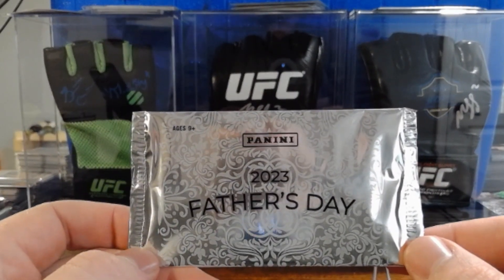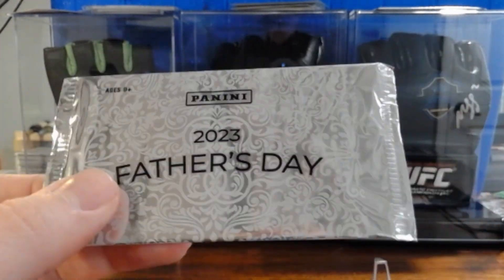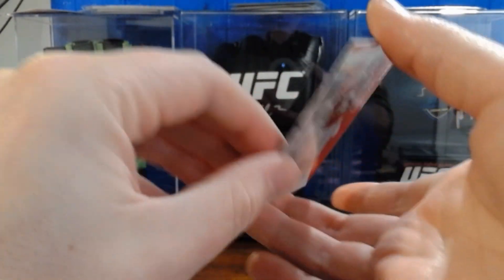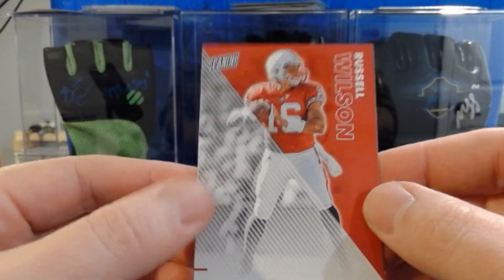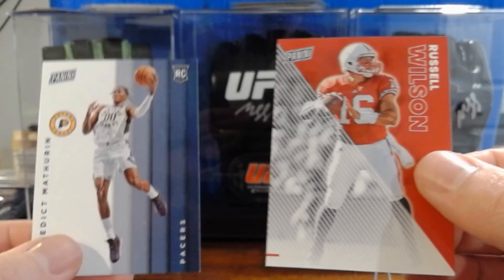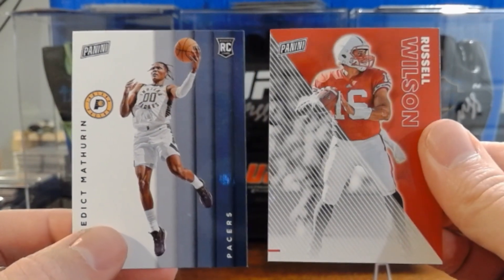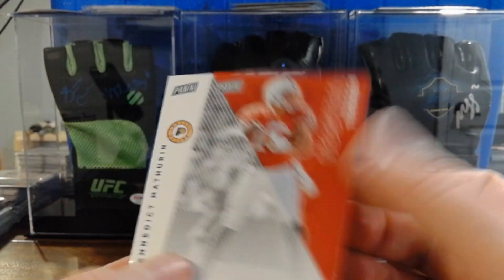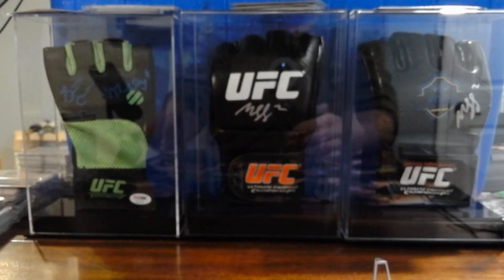Subscriber Giveaway - Panini Father's Day Pack 2023!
Last week's winner has been contacted and he requested we open this live, here it is!

UFC MYSTERY VALUE WONDER PACKS - 40 Parallels $20